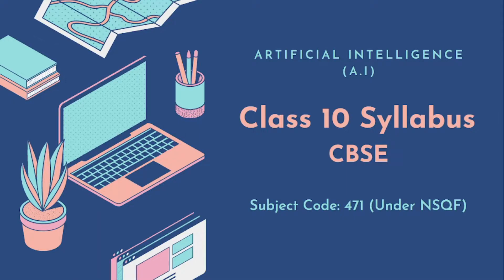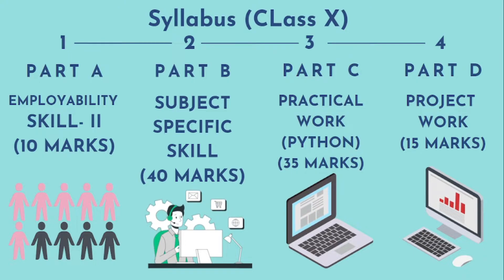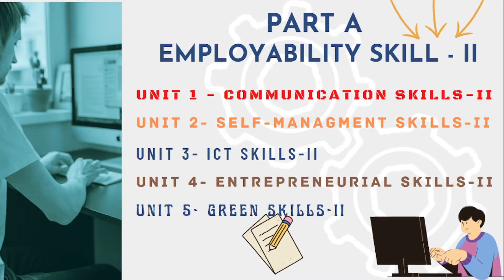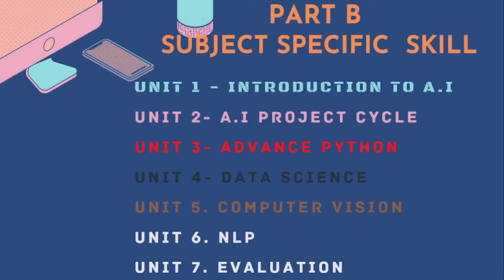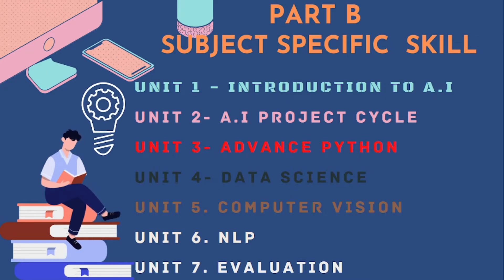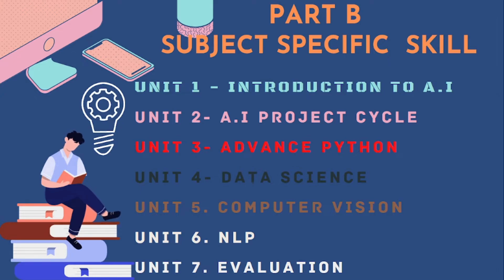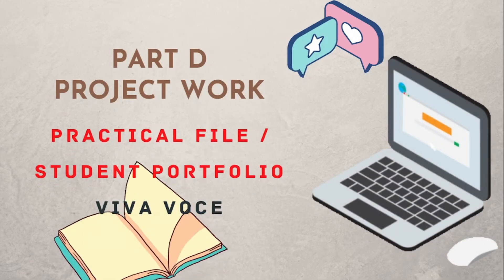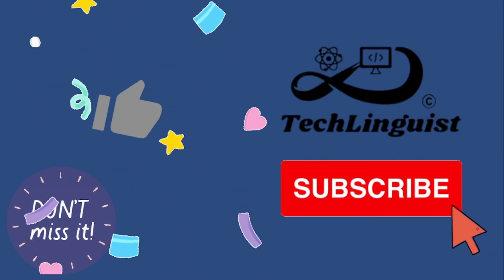Class 10th A.I Syllabus Explanation !!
If you are in this channel and watching the tutorial then you are in a right place, In this channel, we use to learn python programming from basic & each and every topic is explained in detail.

Our main focus is on practical.
TechLinguist - "Always for you"

For Notes:
You can join our Telegram channel  TechLinguist
The same logo will appear on this channel. From there you can download the notes, without any cost.